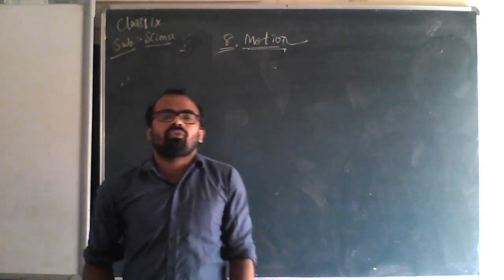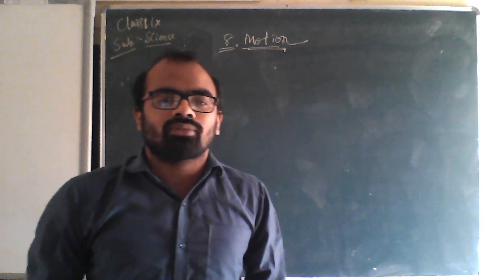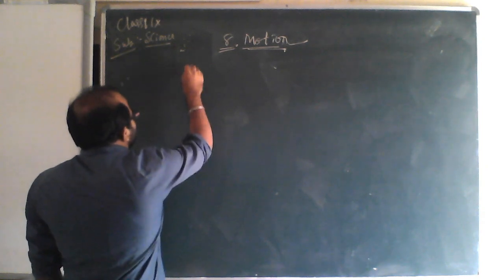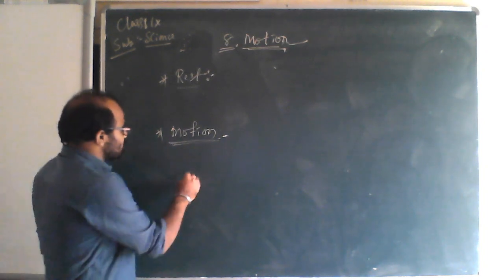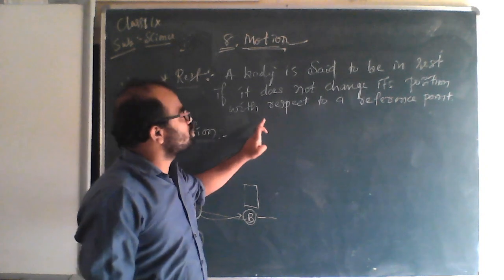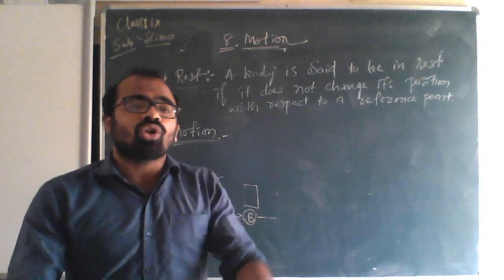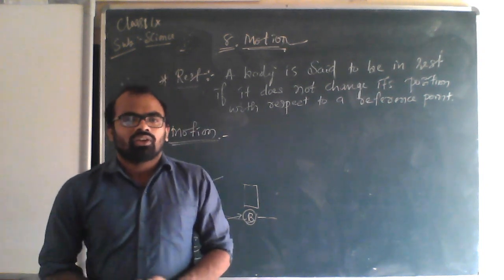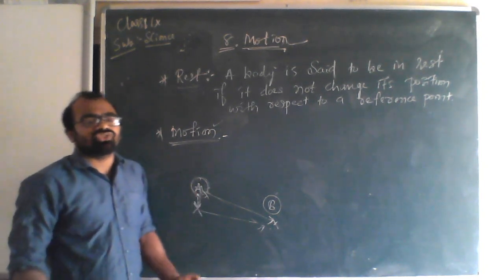Class - 9 - Science - Unit - 01